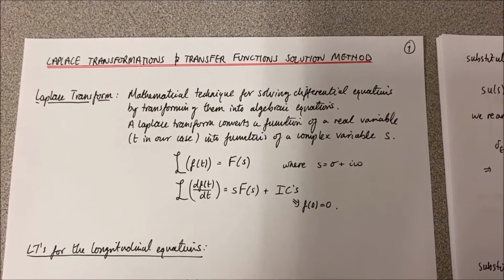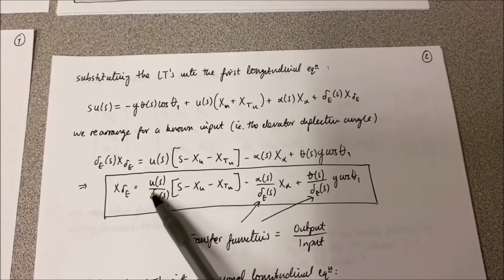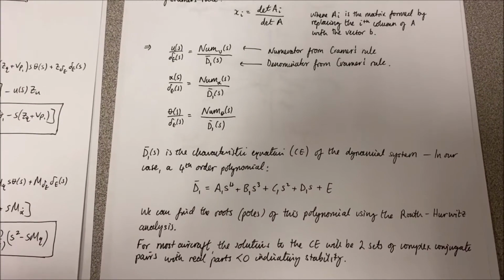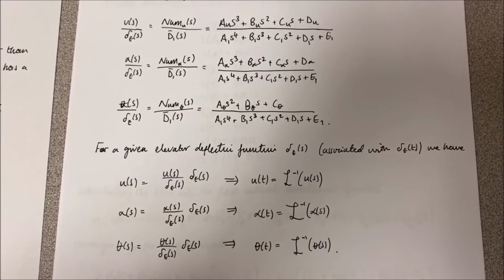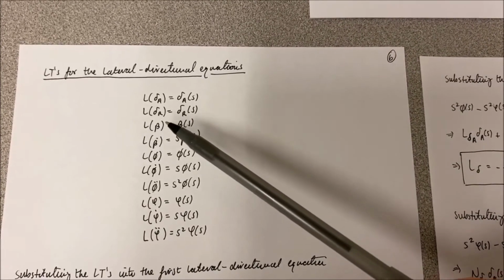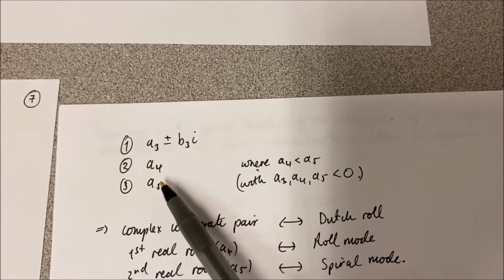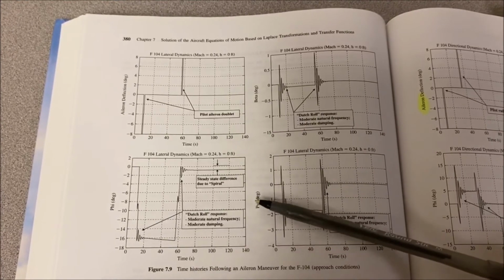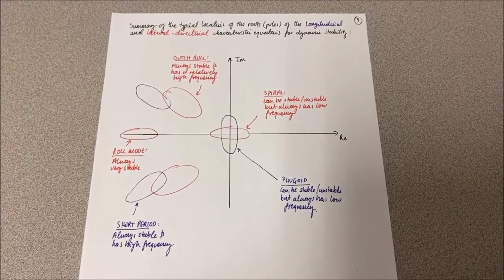7.3 Laplace Transformations and Transfer Function Solution Method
We find general solutions to the aircraft dynamical system using Laplace transforms and transfer functions. We discuss how the longitudinal and lateral directional solutions correlate to the modes of motion and their stability.